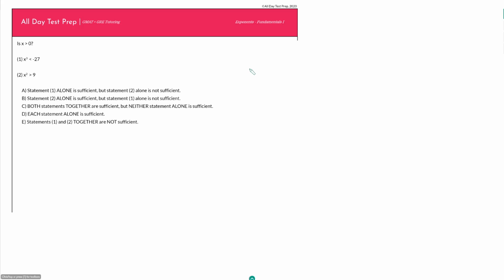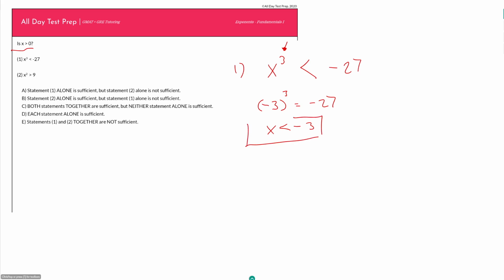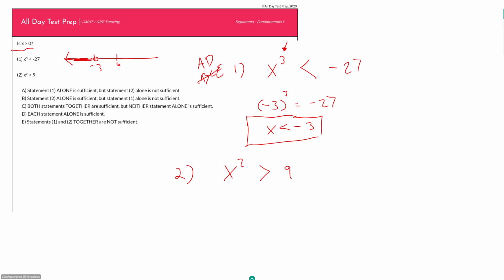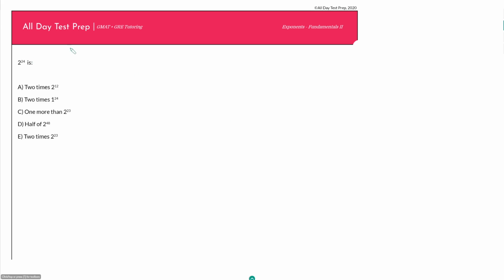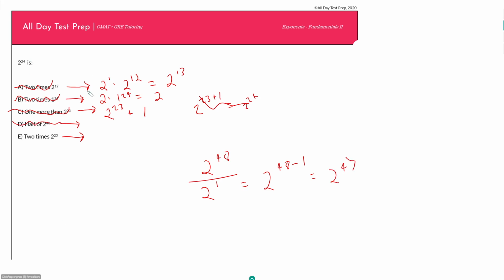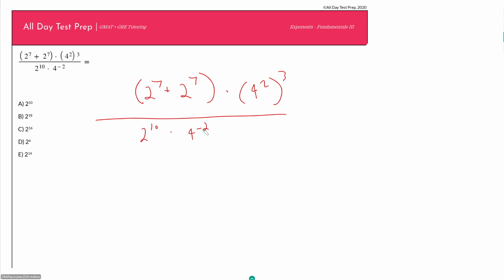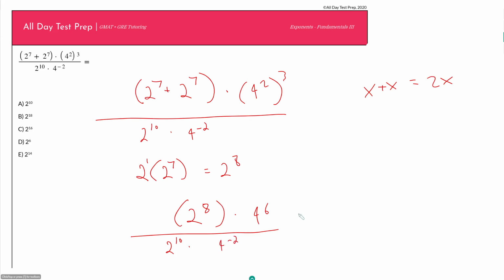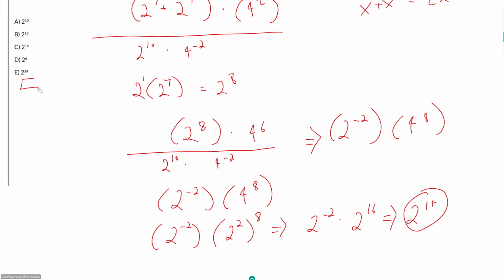GMAT - Exponents 2 - Fundamentals _OLDVERSION